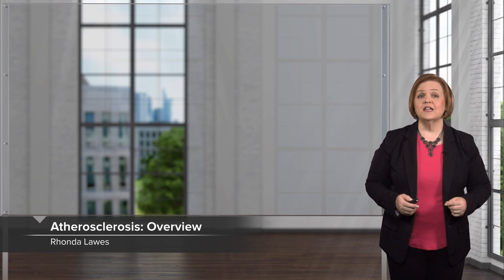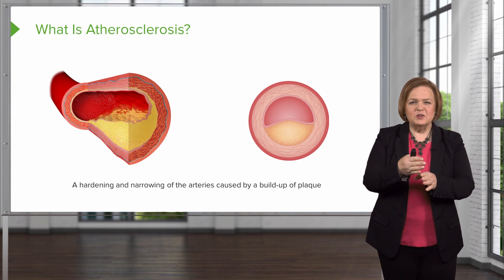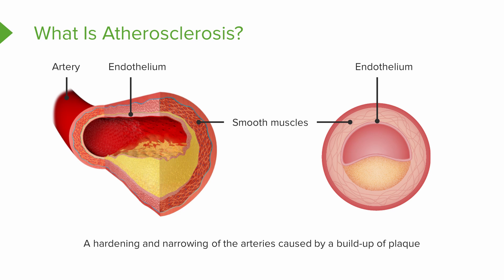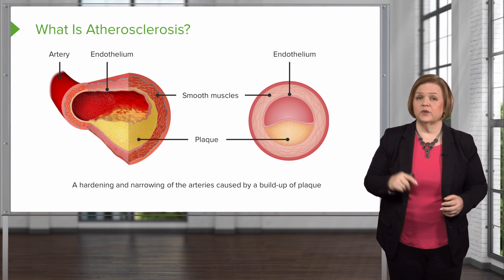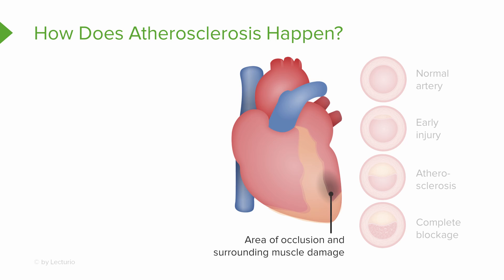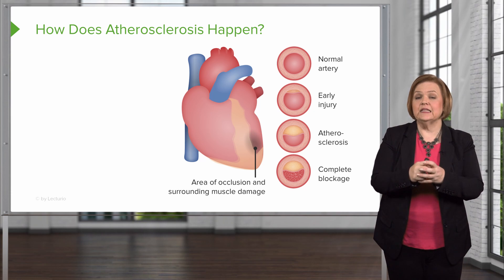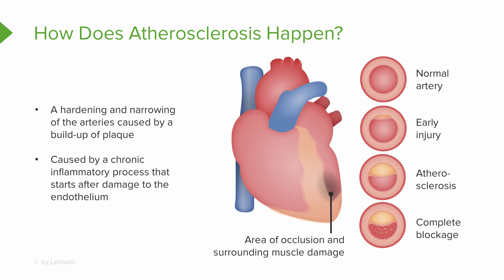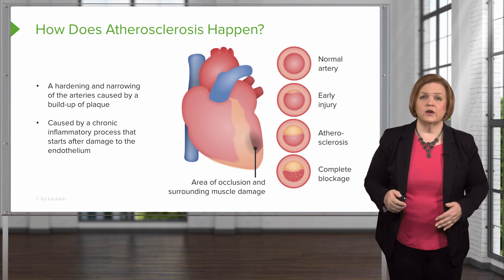Causes of Coronary Artery Disease| Pathophysiology/Med-Surg | Lecturio Nursing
In this video “Causes of Coronary Artery Disease| Pathophysiology/Med-Surg | Lecturio Nursing” you will learn about:
► the definition of atherosclerosis and the arterial changes that occur
► the step-by-step pathogenesis of atherosclerosis
► the consequences of atherosclerosis

This video is part of the Lecturio course “Med-Surg Nursing: Coronary Artery Disease” ► WATCH the complete course

► LECTURIO is your smart tutor for nursing school: Learn the toughest NCLEX® topics with high-yield video lectures, integrated quiz questions, and more. Register now to study anytime and anywhere you want